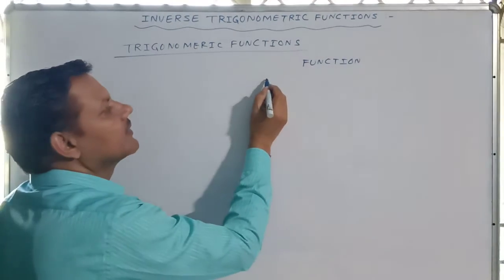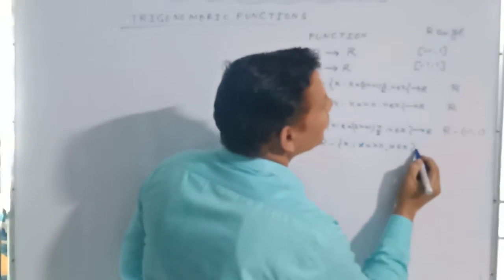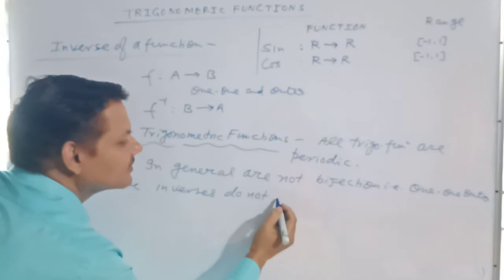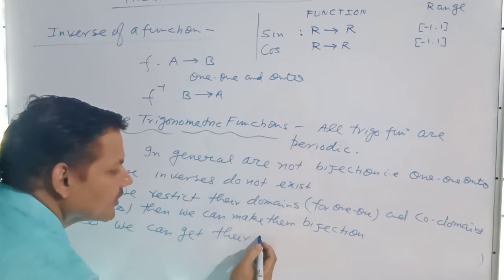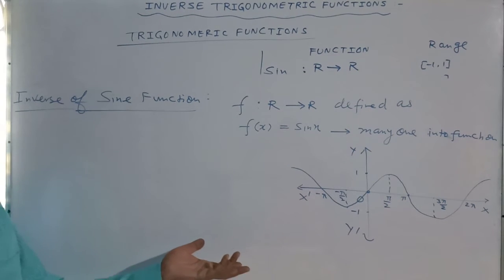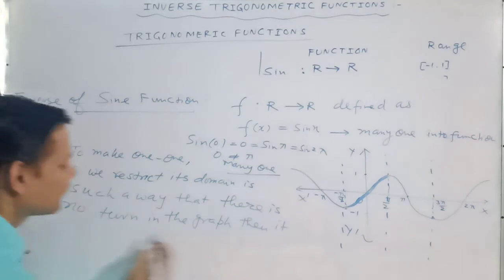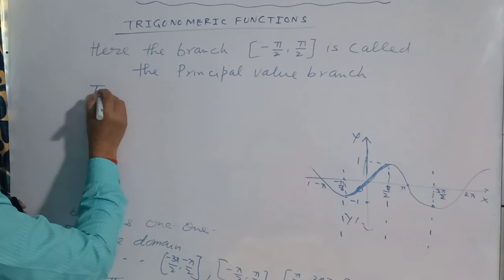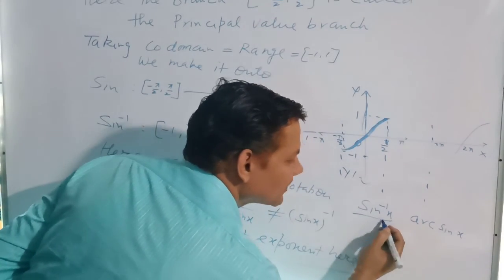Inverse Trigonometric Functions Part -1